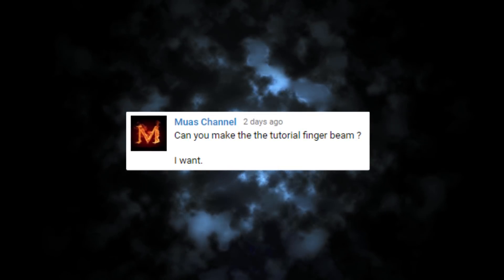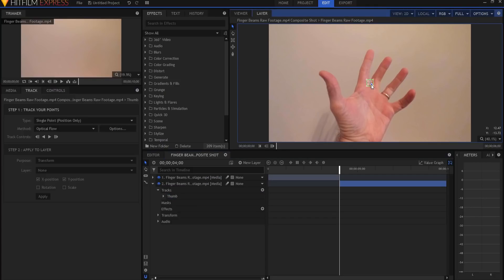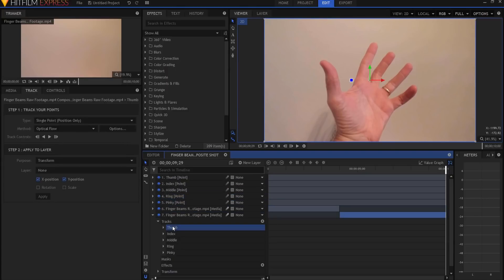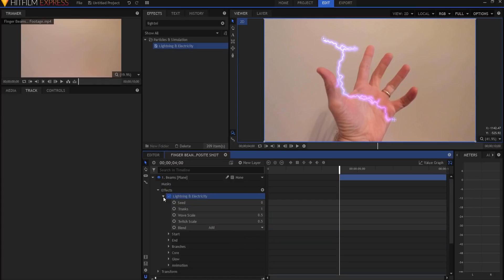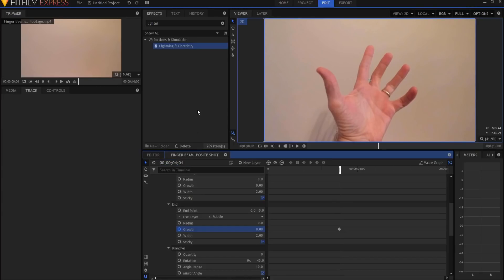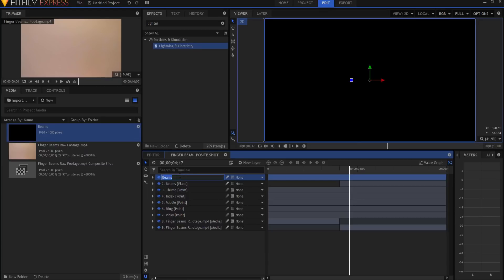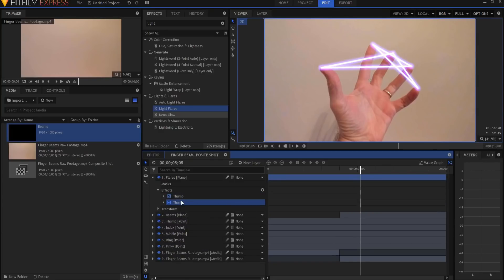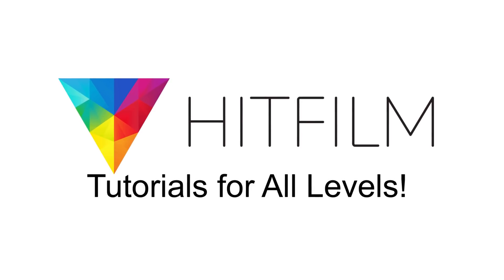How to Create a Finger Beams Effect in HitFilm Express!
Do you want to create a magical finger beams effect? Do it very easily in only a few minutes in HitFilm Express 2017 for FREE!